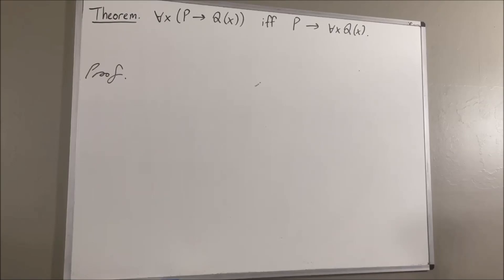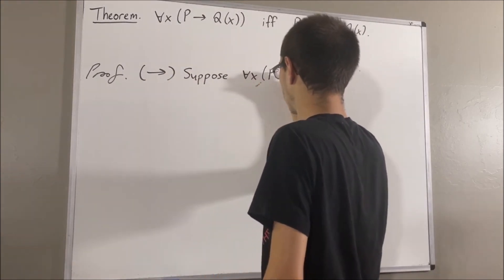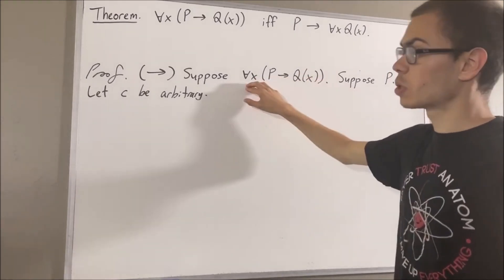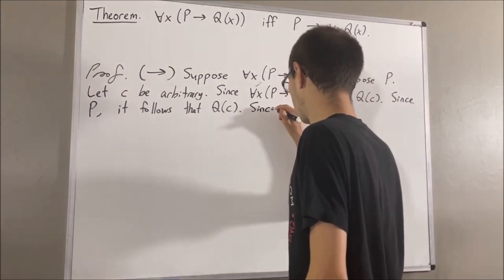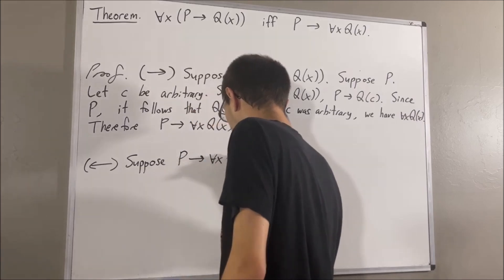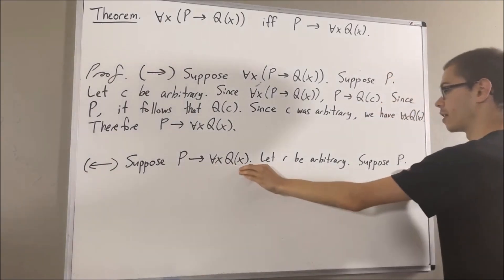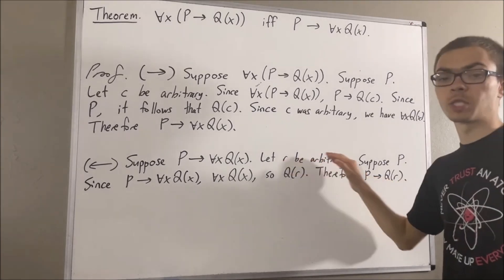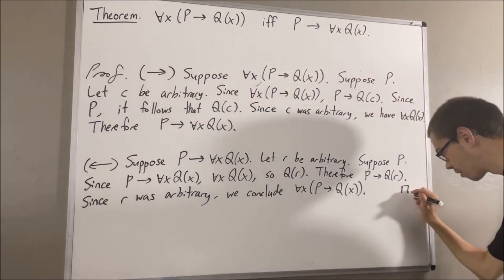∀x(P → Q(x)) iff P → ∀xQ(x) Proof [ILIEKMATHPHYSICS]